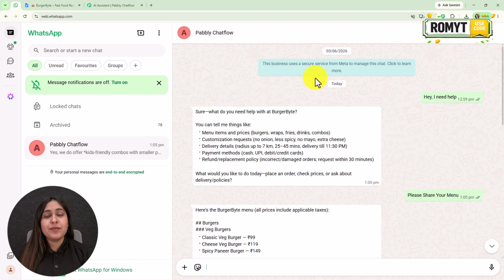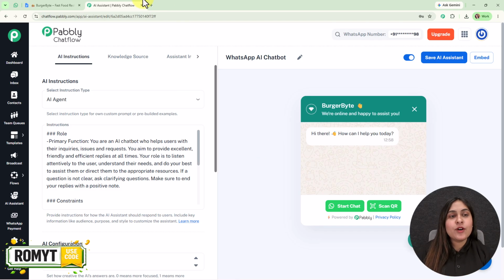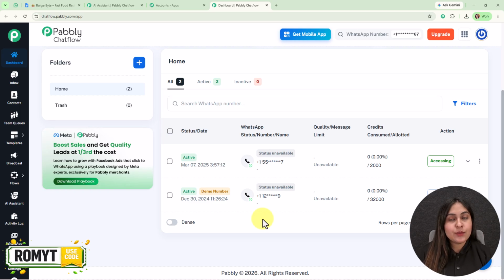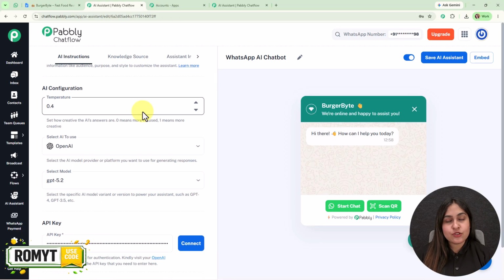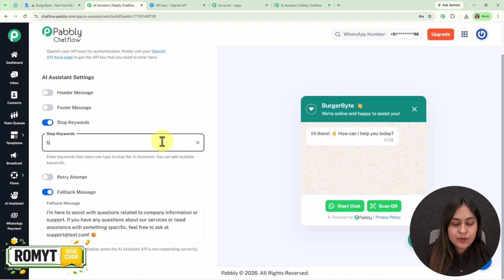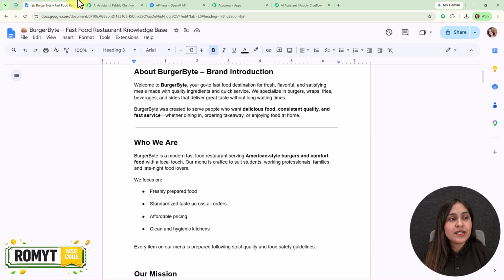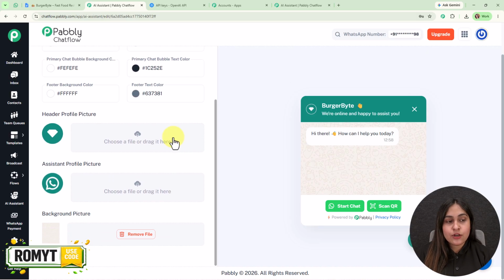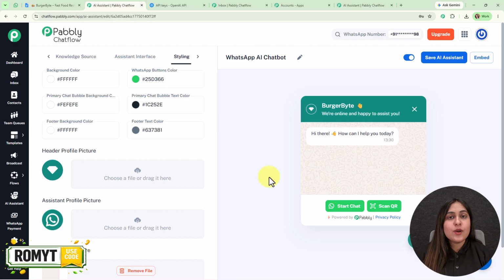This AI Agent Handles All My WhatsApp Chats Automatically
Looking to streamline your WhatsApp communications with cutting-edge AI? Discover how to automate your chats effortlessly with Pabbly Chatflow!

🚀 In this comprehensive tutorial, you’ll learn how to:

✅ Set up an AI agent to handle all your WhatsApp chats automatically
✅ Manage customer inquiries without lifting a finger
✅ Use advanced features like personalized responses and chat routing
✅ Integrate your AI agent with other tools for seamless operations
✅ Enhance customer satisfaction with round-the-clock support

Empower your business with an AI-driven approach to communication and watch your customer engagement soar! 🤖

🎯 Use Case: I use a WhatsApp AI assistant to automatically manage all customer conversations on my business WhatsApp number. Whenever customers ask about products, pricing, orders, bookings, or support, the AI agent instantly responds with accurate information and handles the conversation automatically. This helps me provide 24/7 customer support, capture leads, and save hours of manual chat management.